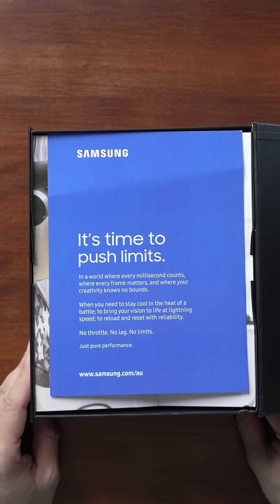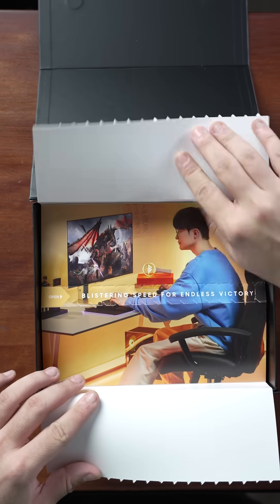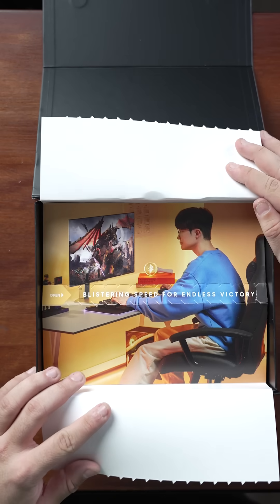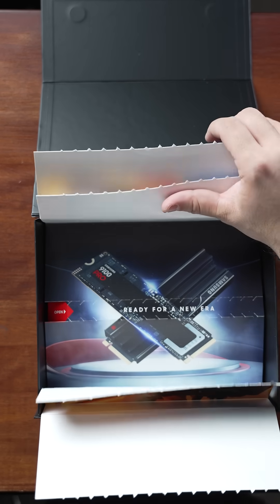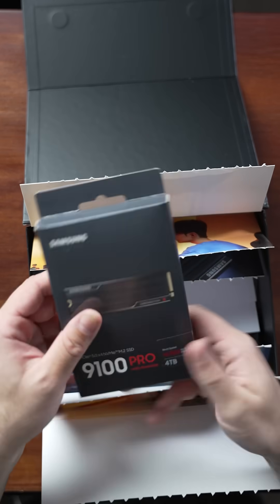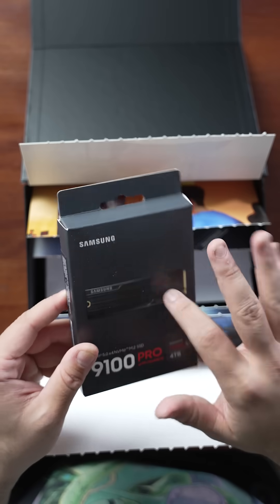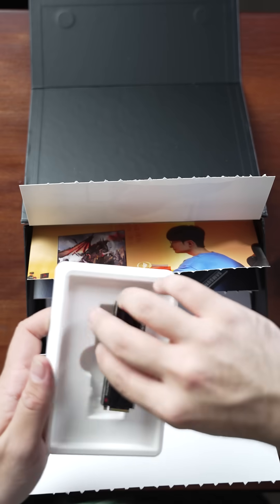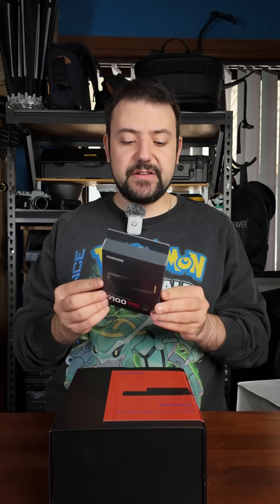Is This the Fastest SSD Ever Made? | Samsung 9100 Pro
The legends at Samsung Australia sent over their brand new Flagship SSD, the 9100 Pro! But they hinted the unboxing would be a little different...

The 9100 Pro has blazing fast PCIe Gen 5 speeds of up to 14,800 MB/s Read & 13,400 MB/s Write! This new SSD comes in various storage capacities, and will soon be available in an 8TB version.

Gear:
Amaran 150c w/ Apurture Light Dome SE
Elgato Keylight
Glide Gear Teleprompter
0:00 Is This the Fastest SSD Ever Made? | Samsung 9100 Pro
Nick is an Australian Tech Content Creator. He creates video reviews and tutorials for gamers and content creators. He also streams on Twitch playing a variety of cosy games & indie games. This video is similar to LinusTechTips, Harris Heller with Senpai Gaming and Gaming Careers but takes a large influence from EposVox & RandomFrankP.